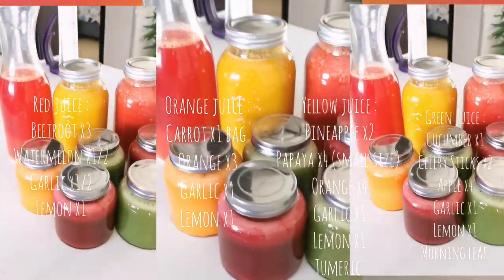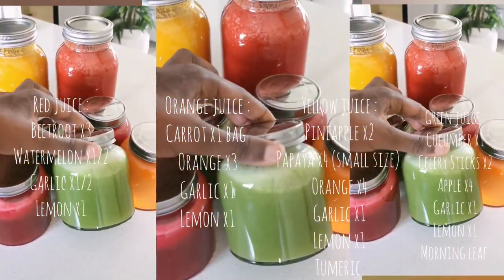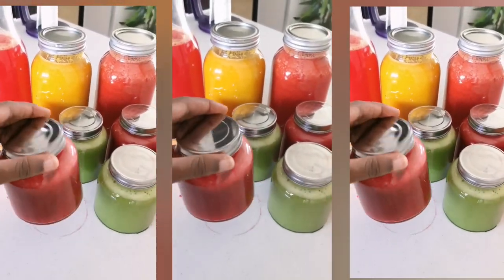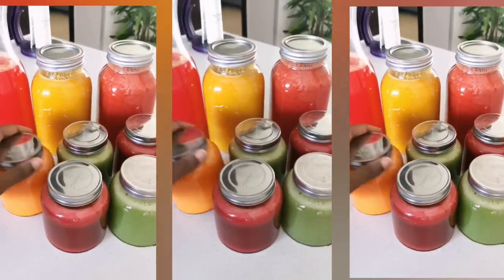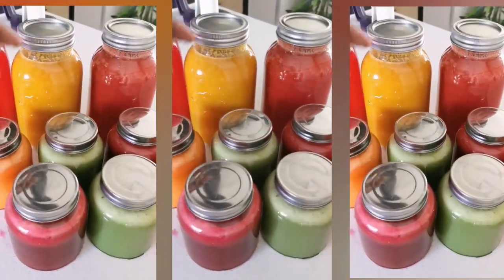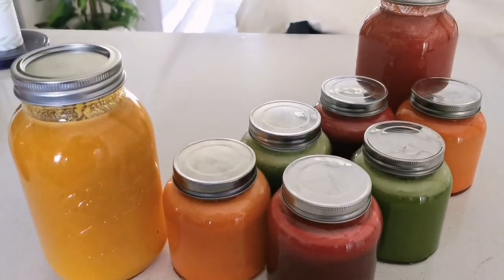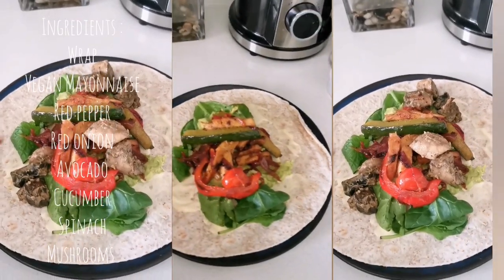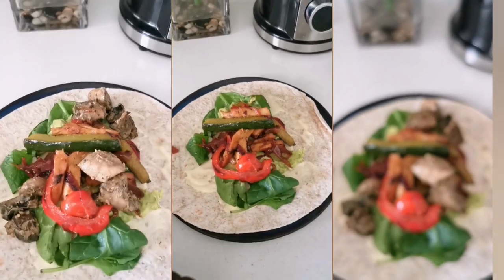Juicing...YOU HAVE BEEN A GREAT SO FAR 🍉🍍🍋consistency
Detailed Juicing video